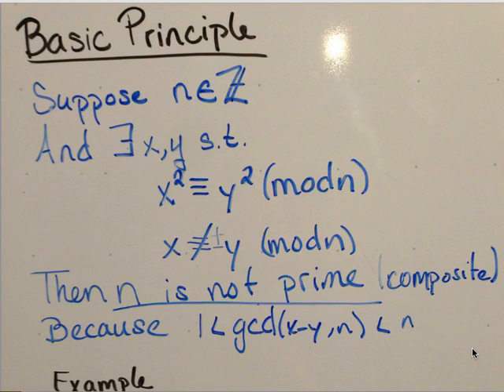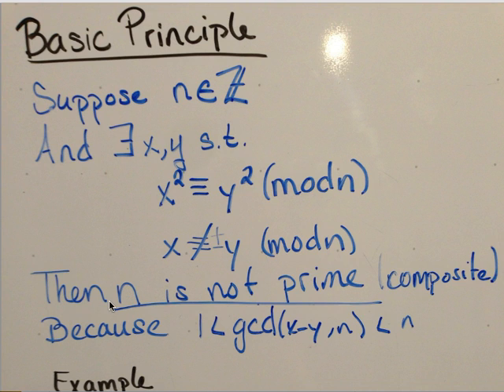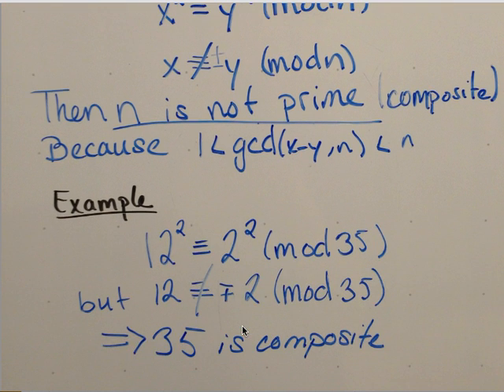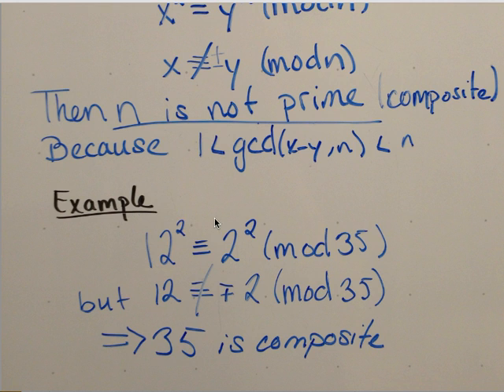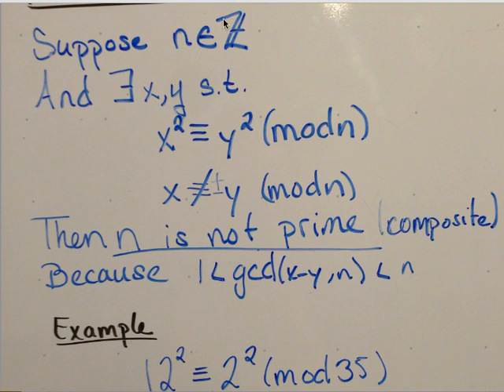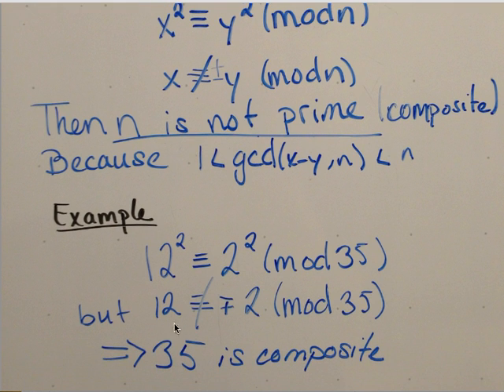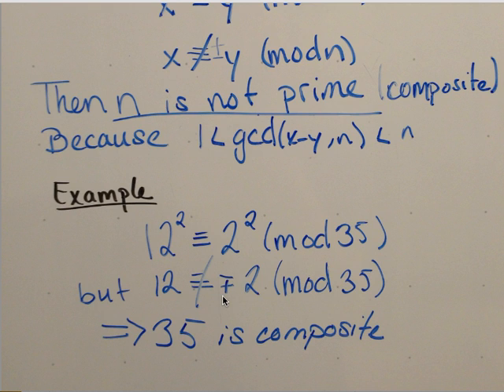Basic Principle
A brief description of the "Basic Principle" and how it can be used to test for primality.